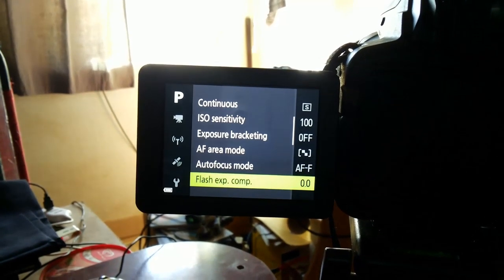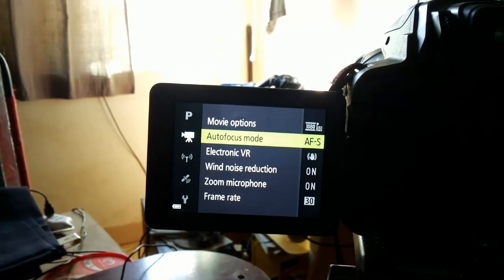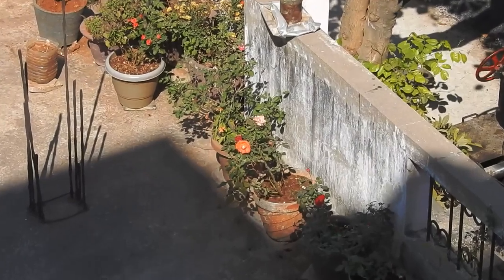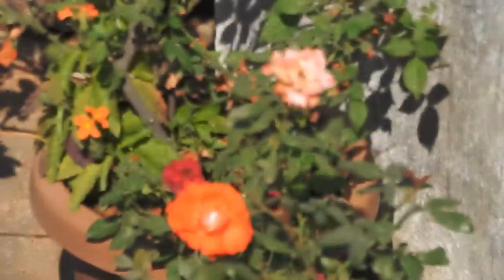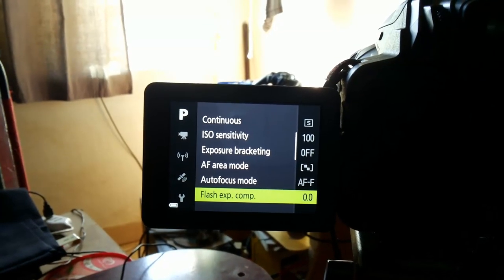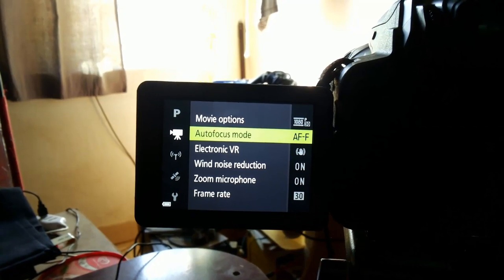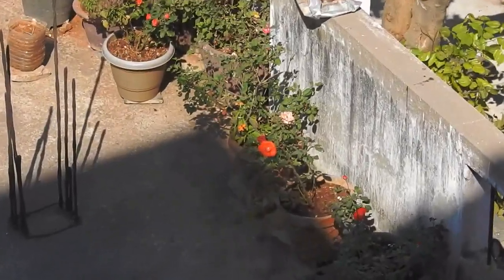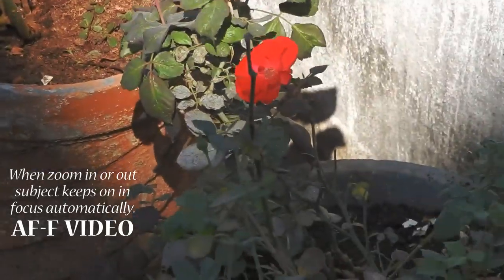AutoFocus Modes Techniques on Nikon Camera Photography Tutorial [Photoshopdesire.com]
Photography Tutorial: Nikon coolpix p900 AutoFocus Modes test.
This video is not only for nikon users, basic concept is similar in all cameras include canon sony etc.

AF-S (AF single, sometimes called single Time AF) mode, is good for photographing subjects that don't move, such as flowers or portraits etc. It locks the focus on the non moving object that you want to photograph. You can then recompose the shot and take the photograph.

AF-F (AF continuous, sometimes called Full Time servo) is good use when photographing moving objects. When your camera is set to AF-C and you focus on a moving subject, for example a dog running towards you, the focus will stay on the animal so long as your shutter button is held half way down. In other words, the camera will keep re-focusing as the animal moves. That is, so long as you keep your shutter button held half way down.

Softwares Used:
Camtasia Studio

This video tutorial is also related to Queries Below mentioned:
Nikon Coolpix P900 Basic Autofocus Test
Nikon Coolpix P900 continuous autofocus test (1080p, 24fps, AF-F)
Nikon Coolpix P900 Video Auto Focus Test
Nikon Coolpix P900 Video Test: autofocus, image quality etc
Nikon Coolpix P900 - Zoom and Auto Focus Test
Nikon Coolpix P900: Full Time Auto Focus Performance Noise/Sound Test